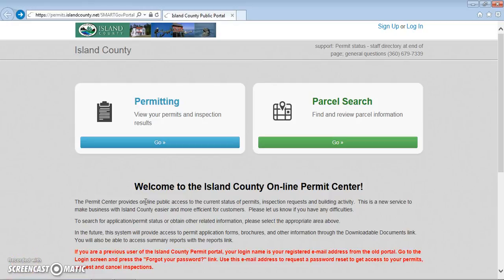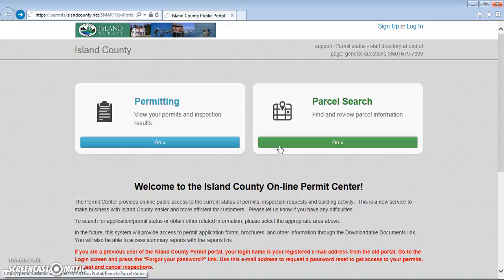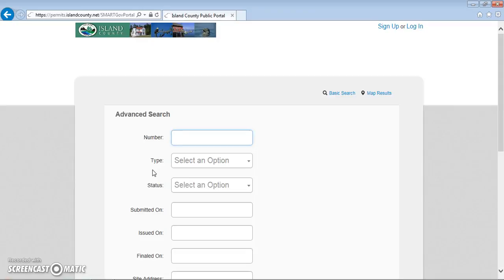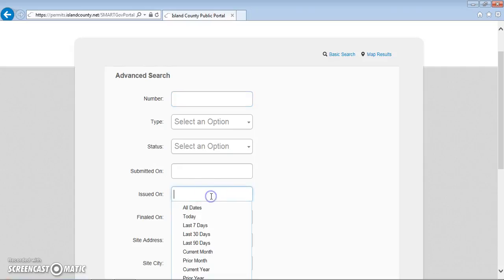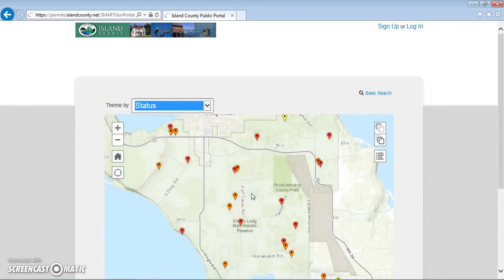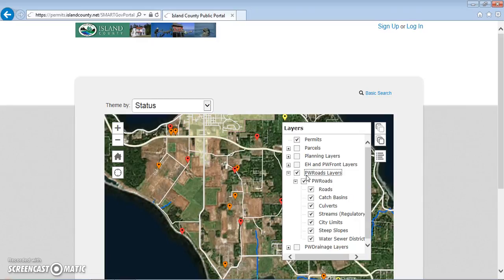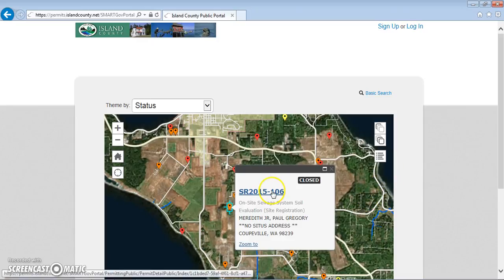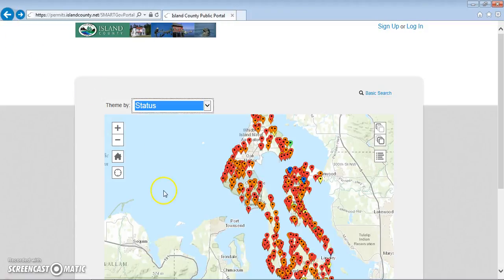Island County On-Line Permitting Center Portal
This is a help video to show how to navigate the Island County Online Permitting Center Portal.  This video will show you how to use the portal to search for permit information and show the results on an interactive map.